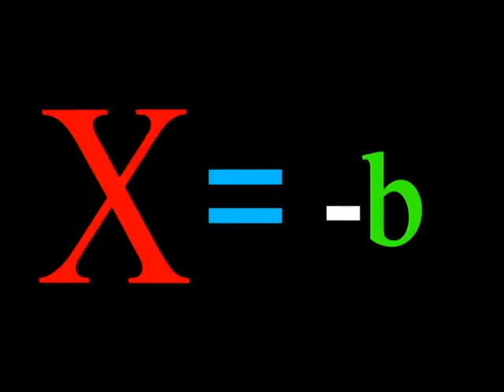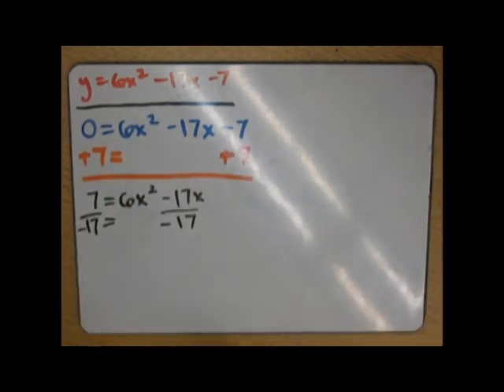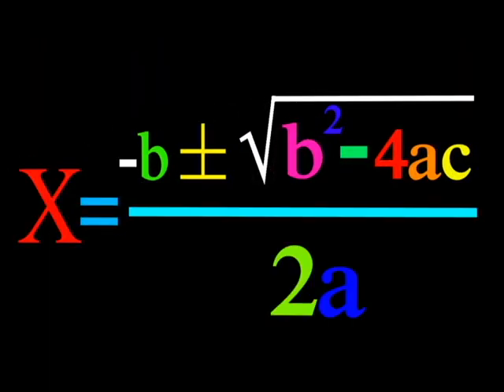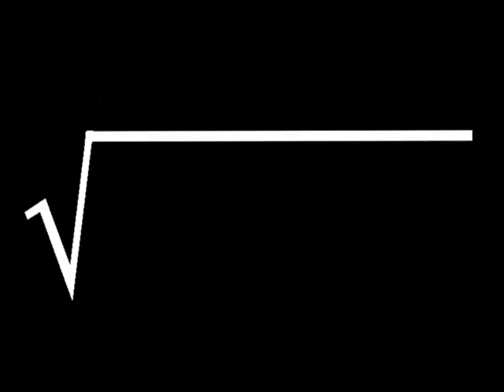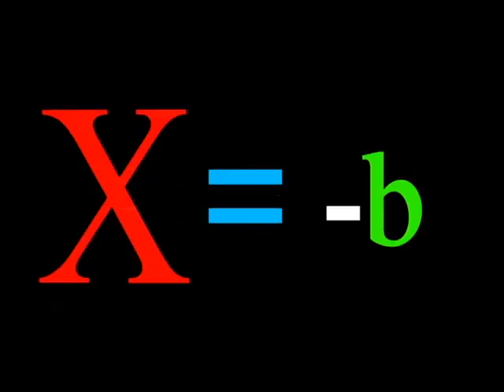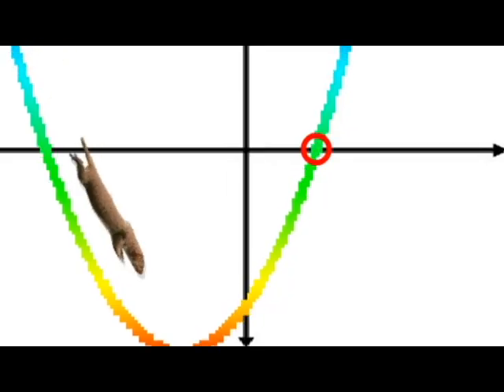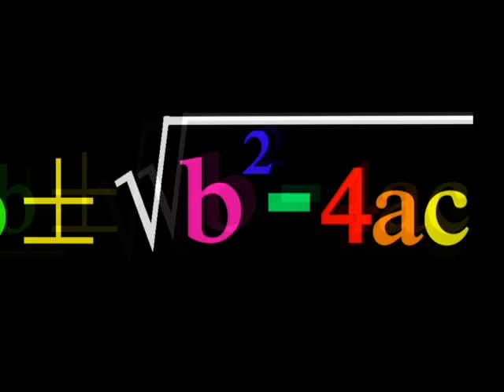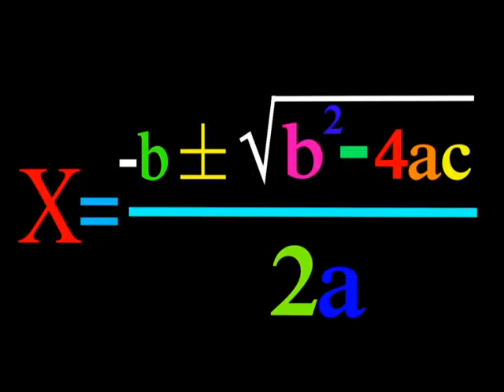MOP quadratic formula :: Mop goes the weasel